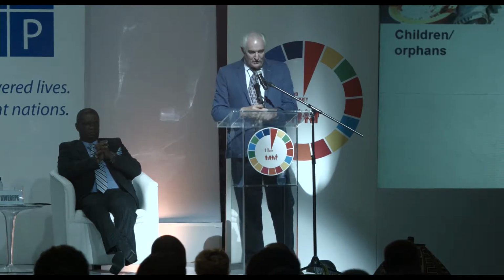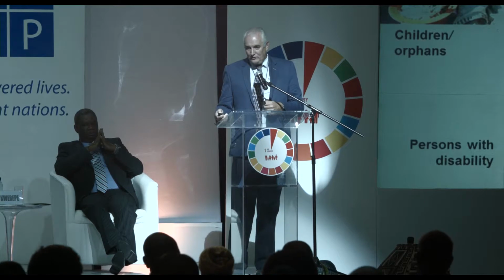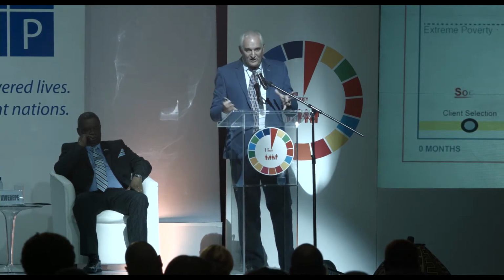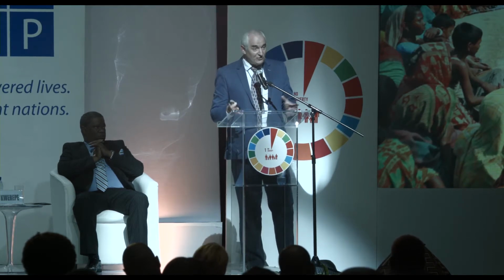4. LEAVE NO ONE BEHIND: Key Note address by Mr Stephen Devereux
LEAVE NO ONE BEHIND: The Fight Against Poverty, Exclusion and Inequality March 20, 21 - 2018